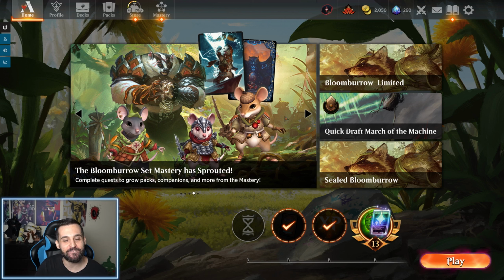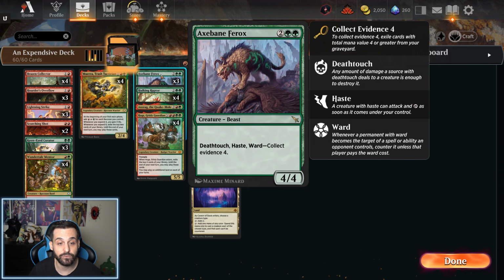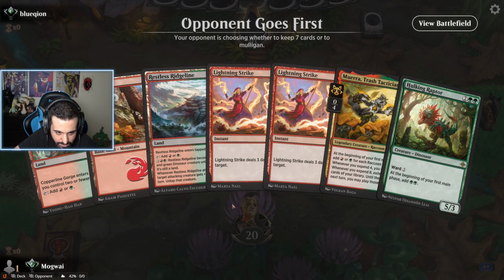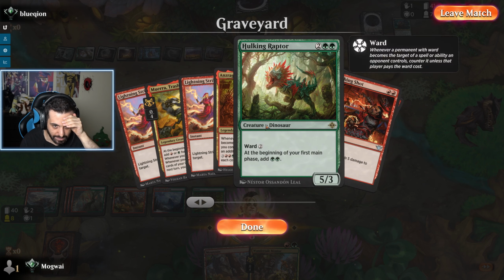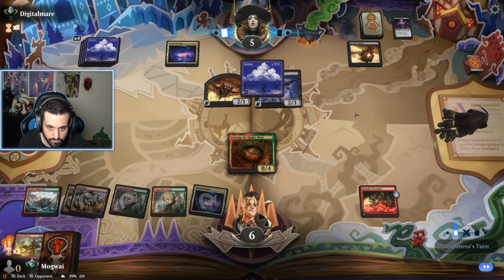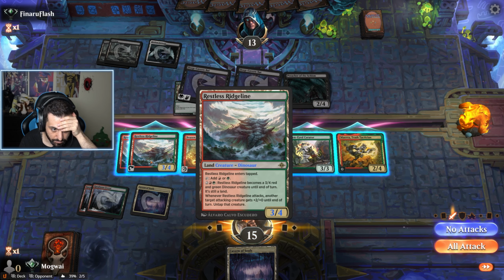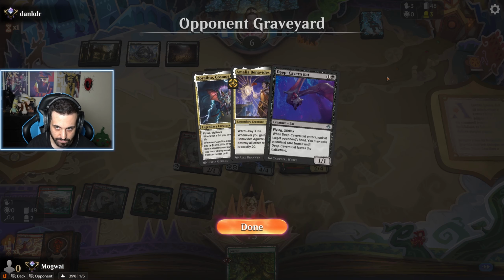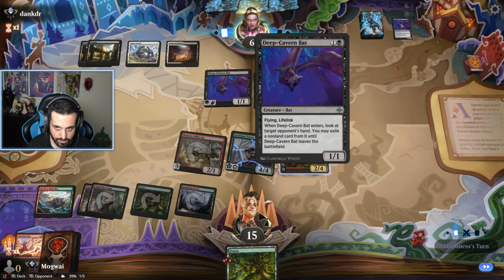HUGS Raccoon Midrange | Magic the Gathering: Arena Standard Deck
0:00 - Deck Tech
12:34 - Gameplay

THE HALL OF FAME: Twitch viewers who helped me build my collection from scratch!
dracnard, buttshaper, MDK___ , HolyMTG, arkt0ur0s, Rokouuu, ozel0t, alloutofscones, MusicJunkyTV